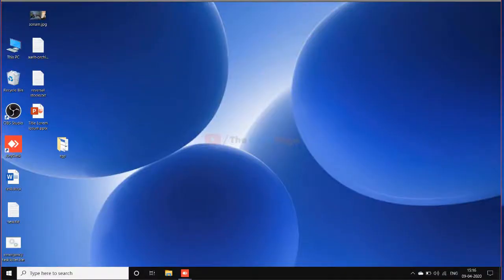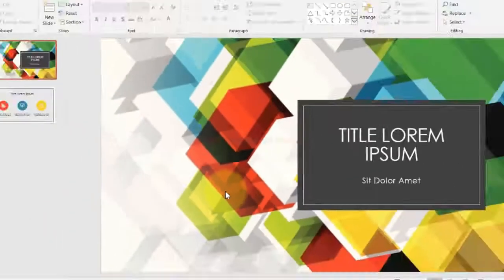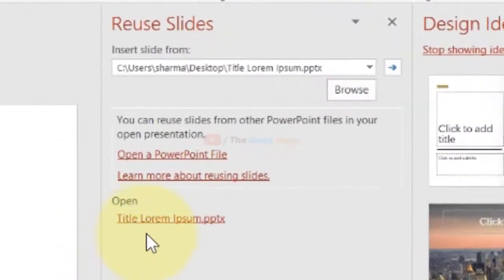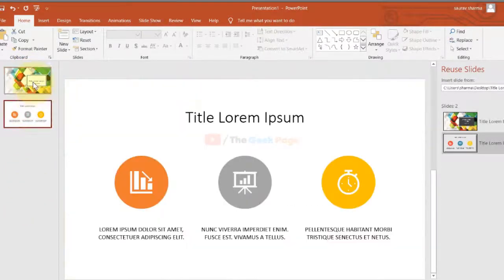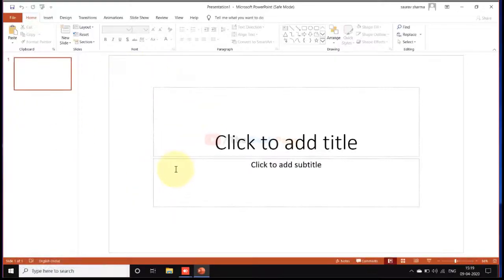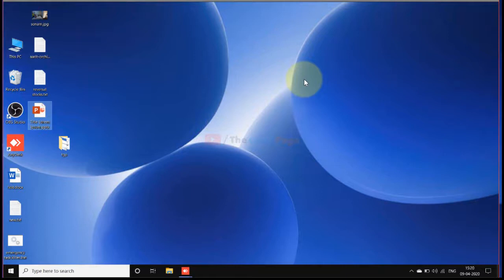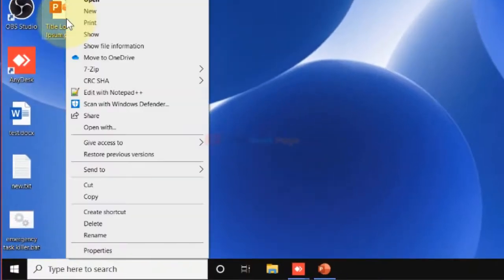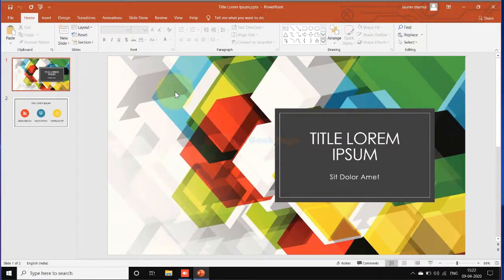Repair any Corrupt Power Point file easily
Fix any Corrupt Power Point file easily. Repair Corrupt Power Point file